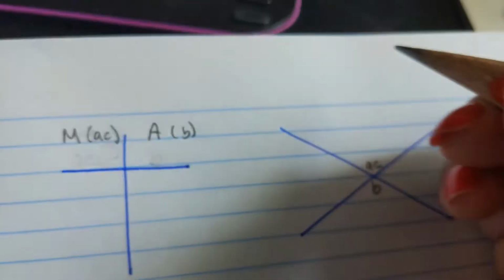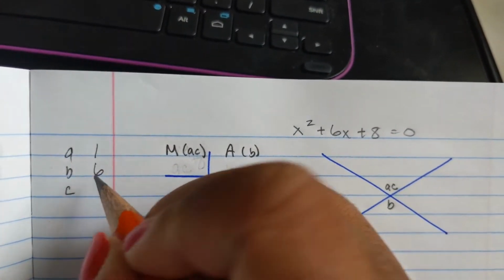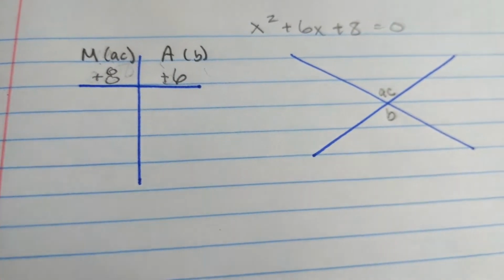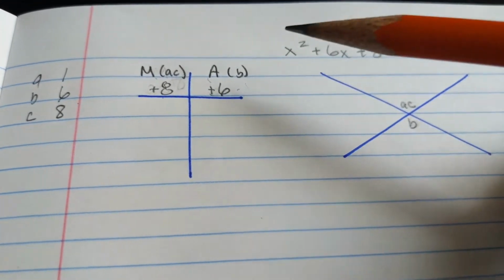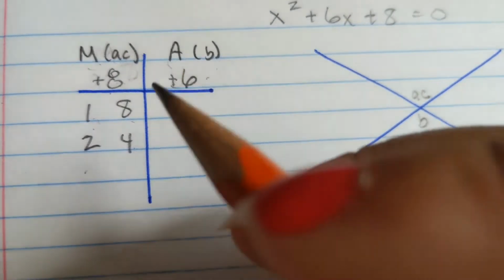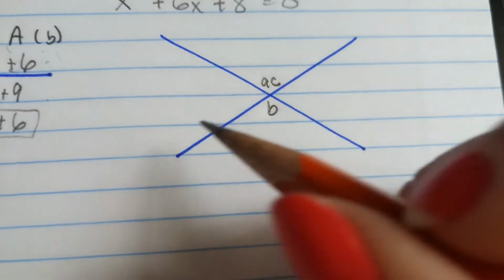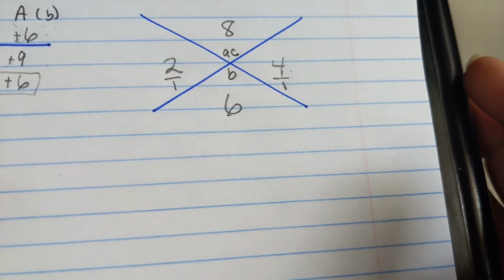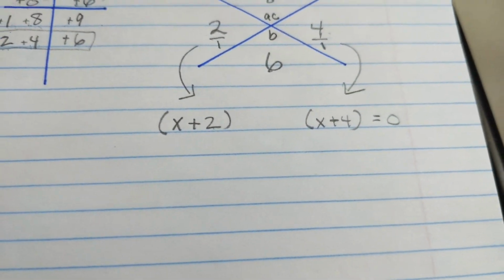Factoring a quadratic example 1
First example from your notes